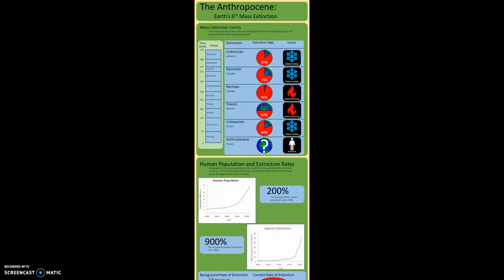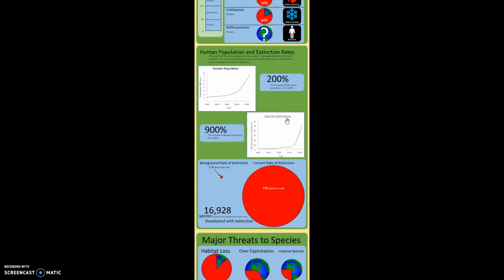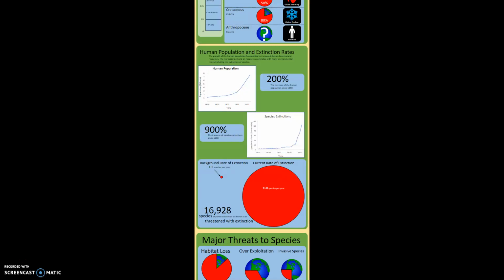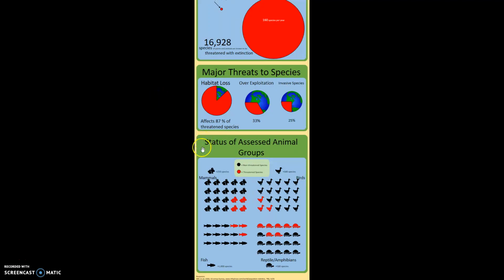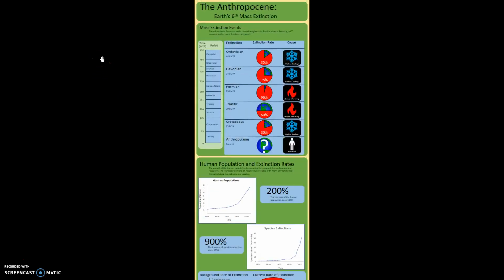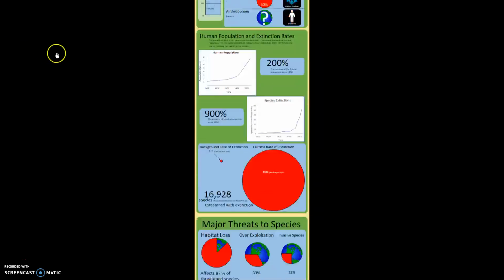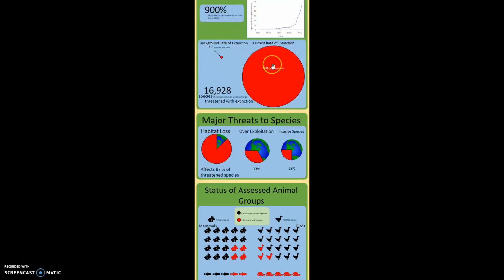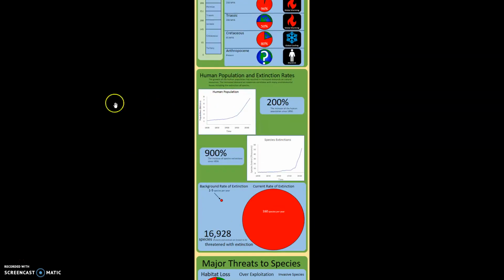Antrhopocene Design Screencast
The design choices made for a technical writing project (infographic).